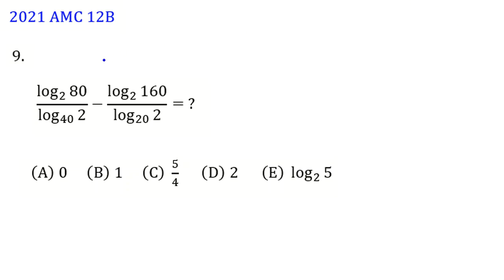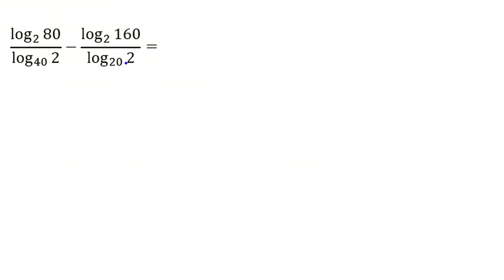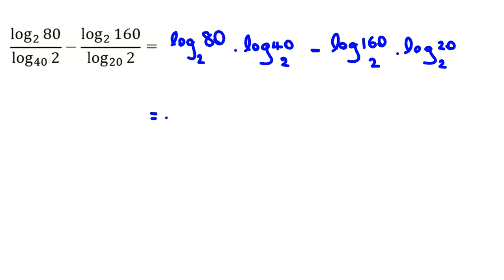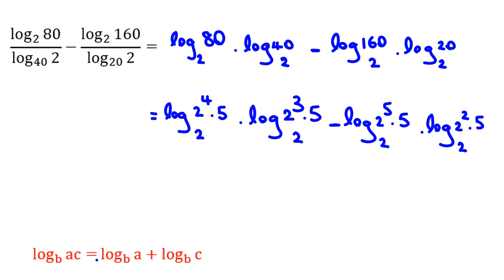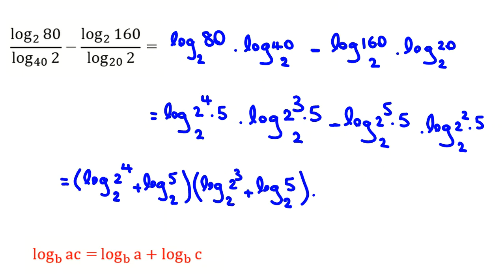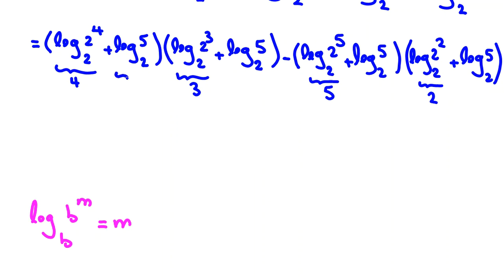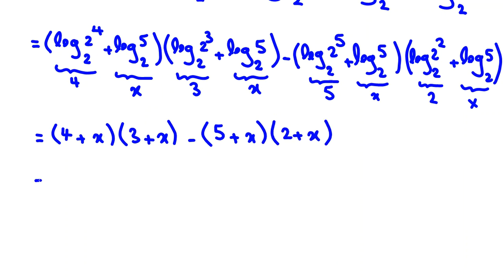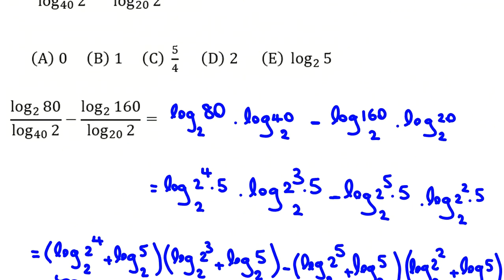2021 American Math Olympiad | AMC 12B 10 8 AIME Questions Solutions Algebra Preparation 2022 2023